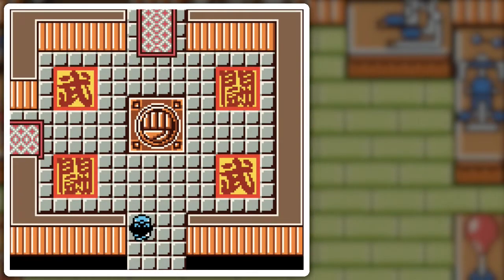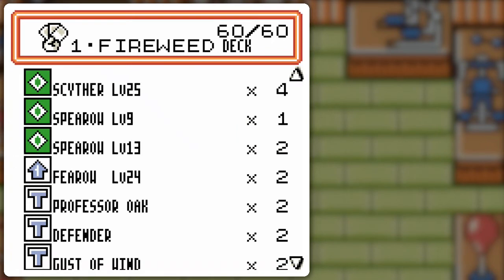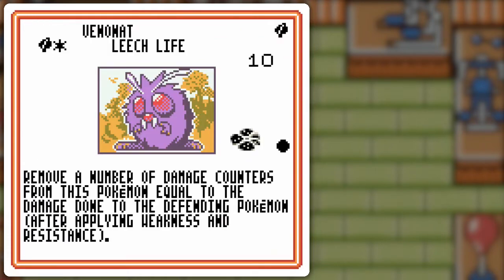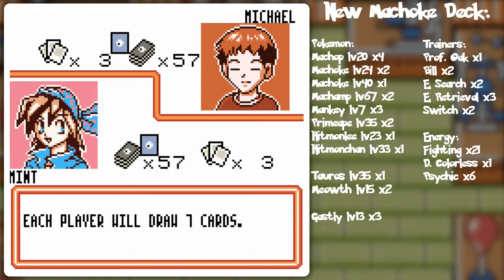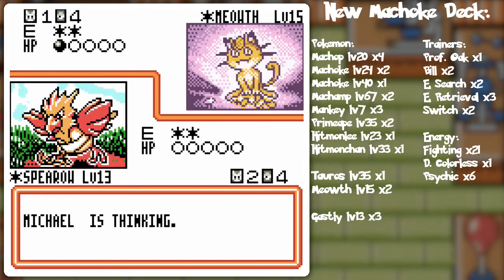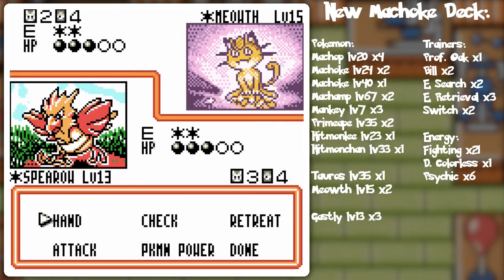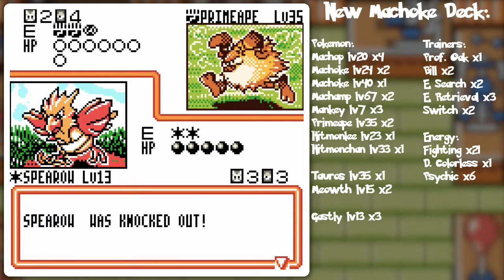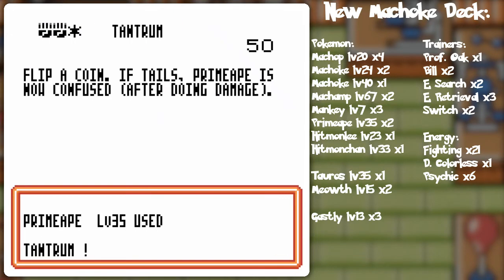Pokemon Card GB 2 Part 40: Dojo Mojo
For all the training they did, we just kind of walked in and took over with our own style, lol! Maybe that's how Team GR did it and we'll be utterly destroyed when we can go for GR Castle?...

Michael's new deck talks Machoke, but can actually reach Machamp. Primarily it's based around quick attacks. Though probably not as streamlined as it could be for more impact. Therefor it wasn't too difficult of a battle.

Chris is up next with an even less streamlined deck. XD Mainly incomplete evolutionary lines and trainer cards with little focus. So it goes without saying that it'll be pretty easy to beat if you understand the concepts of deckbuilding: Focus on your deck's strategy and make it work to it's fullest!